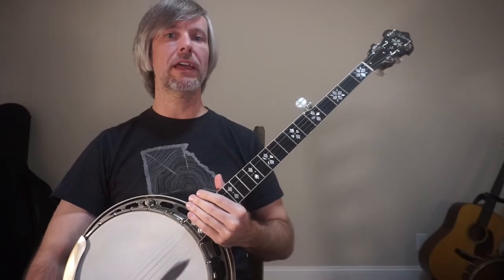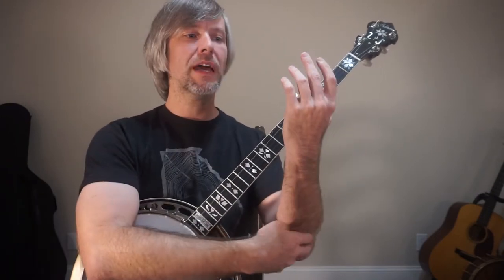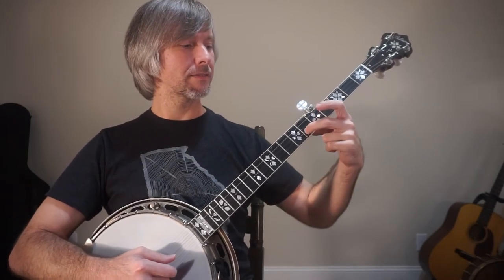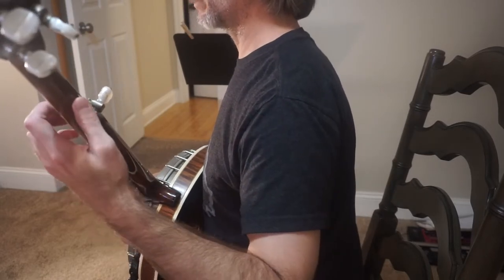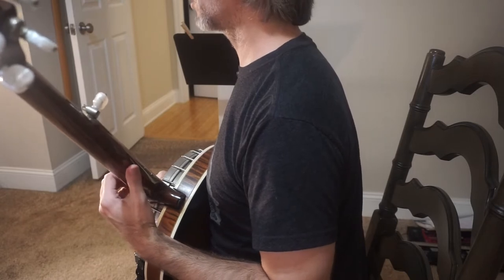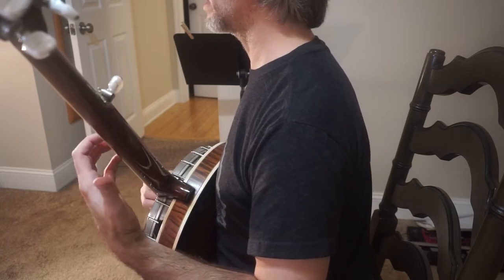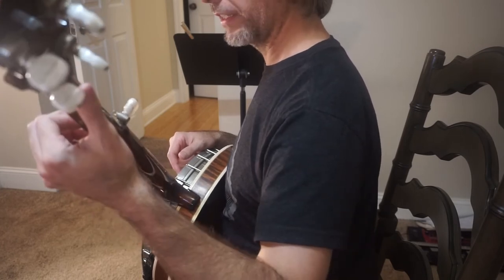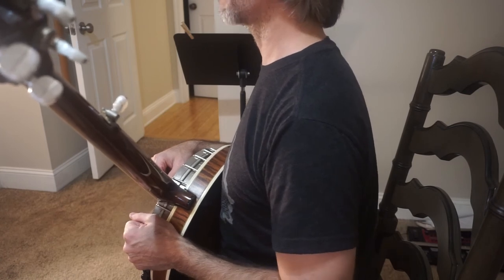Banjo Technique + Left-hand Tips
Left-hand tips for banjo but also applicable to guitar as well.
How should the elbow move? Visualization tools to help with proper positioning.
What about your thumb? What should it do?

This is one of the few books I recommend to my student's when they are starting.  There are two volumes.